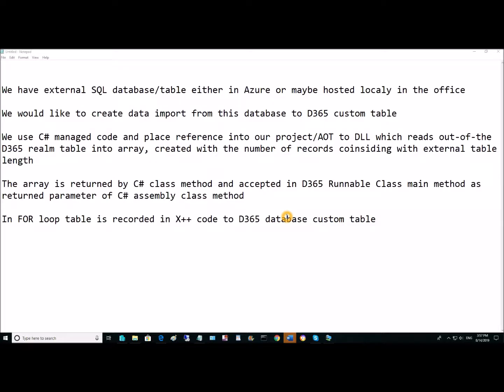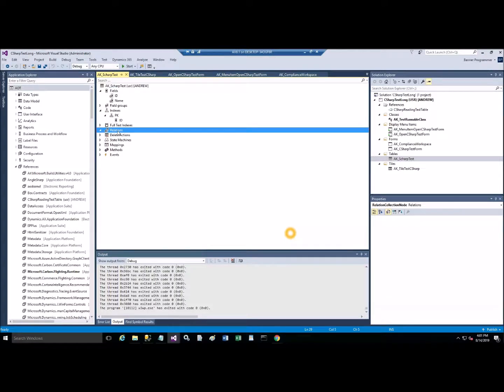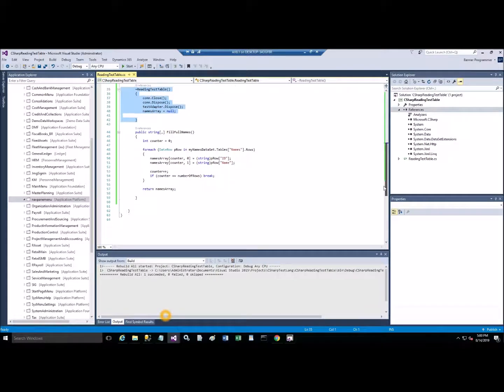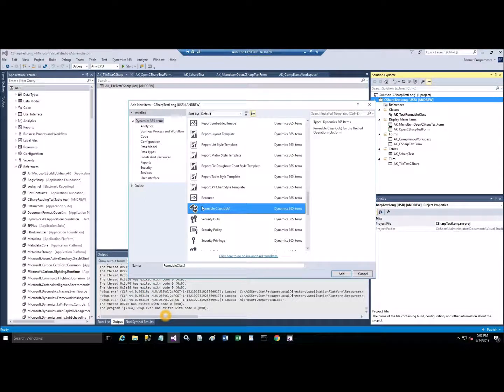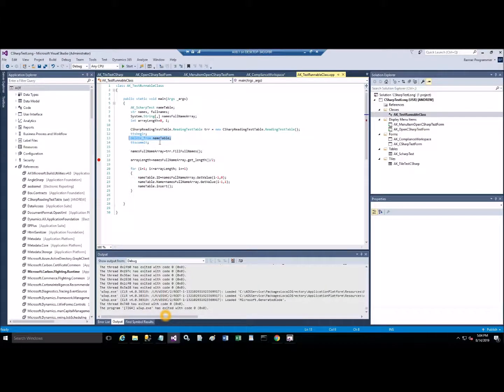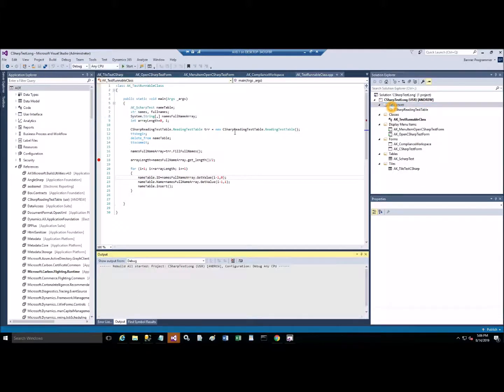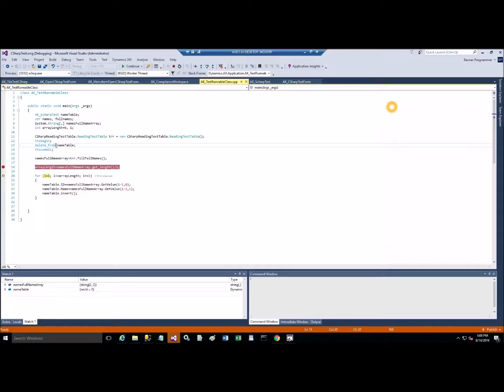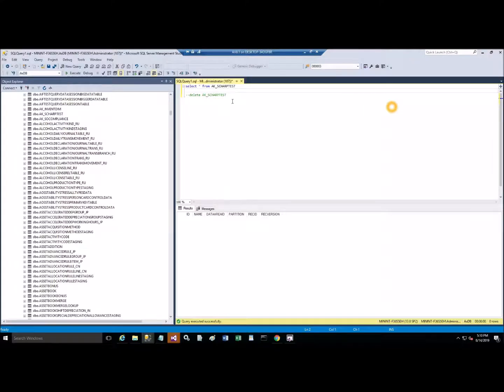C# Assembly reads external table Dynamics 365 FO Runnable class takes it via X++ code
We read external SQL DB table which could be in Azure or locally in the office via C# code, create managed code library in Visual Studio.  Table is read as 2 dimensional array in C# and it is returned as public method parameter and transferred to X++ runnable class.  In main method of runnable class we move array to AOT custom table